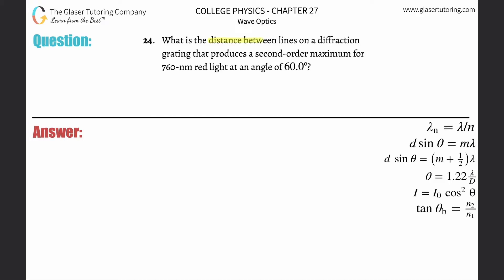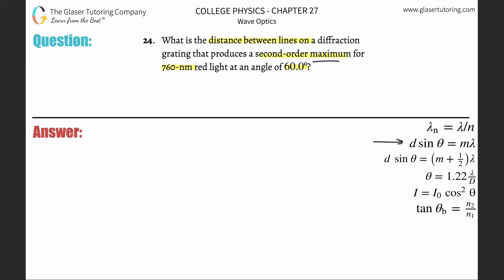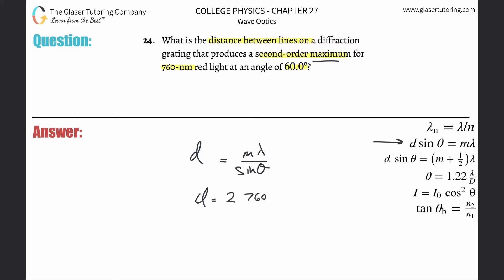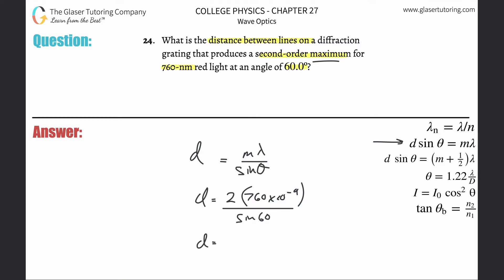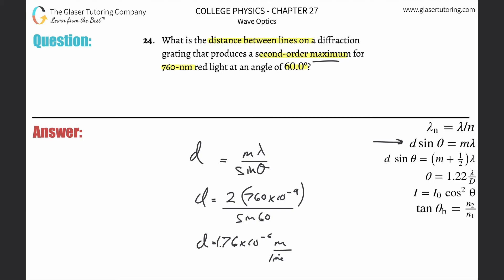27.24 | What is the distance between lines on a diffraction grating that produces a second-order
What is the distance between lines on a diffraction grating that produces a second-order maximum for 760-nm red light at an angle of 60.0º?